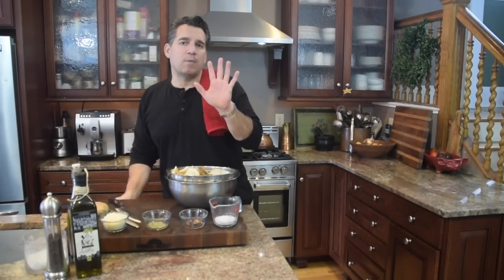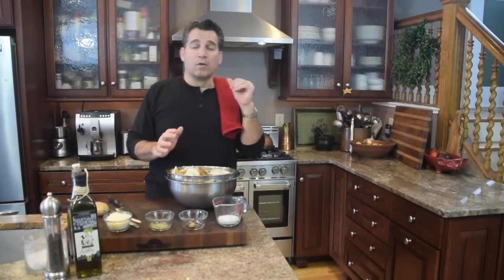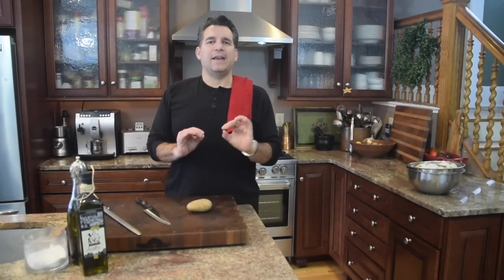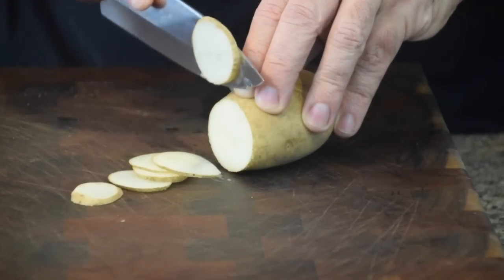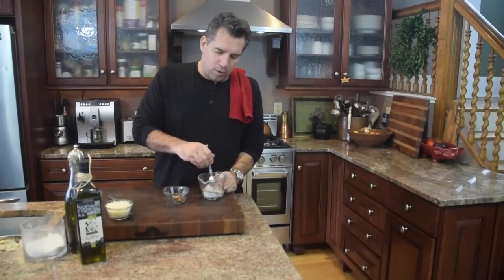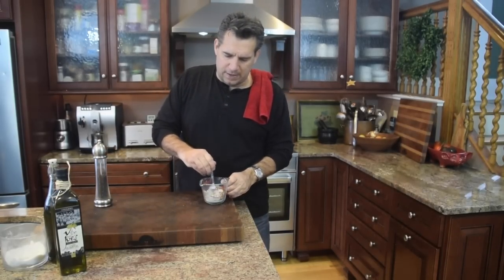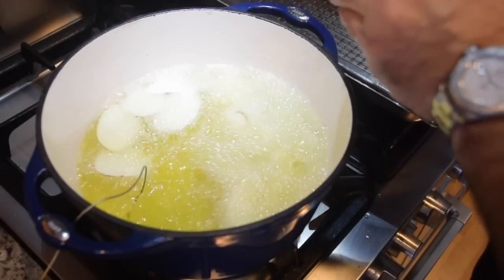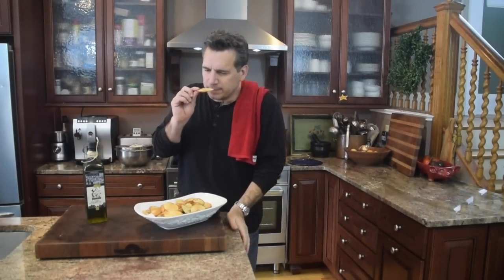Homemade Potato Chips | Cooking Italian with Joe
You like potato chips? How about homemade potato chips with roasted garlic and rosemary? Boom!